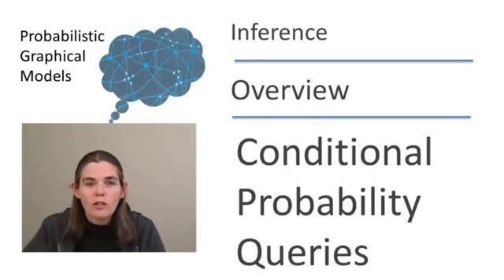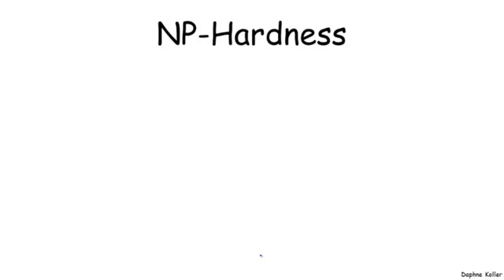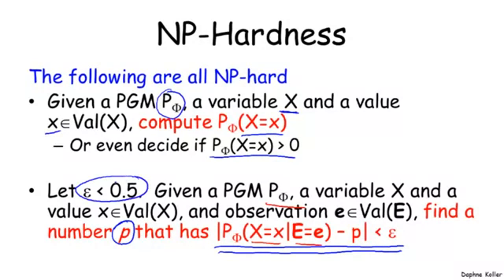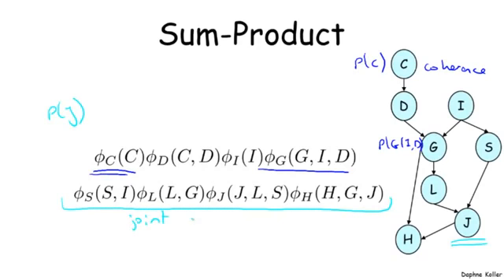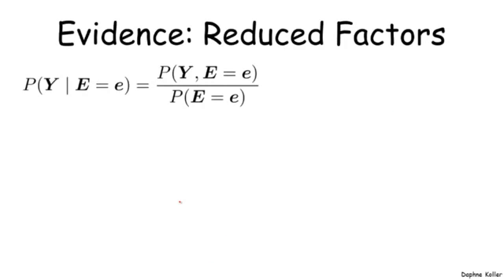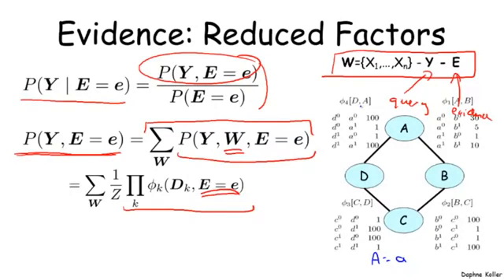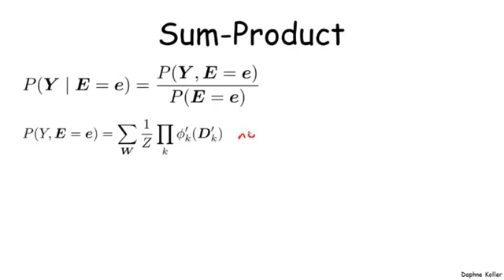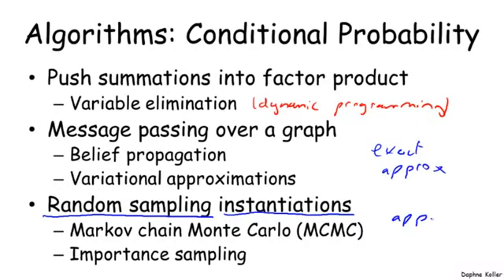Probabilistic Graphical Models 2: Inference - Learn Machine Learning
This is the best Machine Learning course
Probabilistic Graphical Models 2: Inference overview
Probabilistic graphical models (PGMs) are a rich framework for encoding probability distributions over complex domains: joint (multivariate) distributions over large numbers of random variables that interact with each other. These representations sit at the intersection of statistics and computer science, relying on concepts from probability theory, graph algorithms, machine learning, and more. They are the basis for the state-of-the-art methods in a wide variety of applications, such as medical diagnosis, image understanding, speech recognition, natural language processing, and many, many more. They are also a foundational tool in formulating many machine learning problems. This course is the second in a sequence of three. Following the first course, which focused on representation, this course addresses the question of probabilistic inference: how a PGM can be used to answer questions. Even though a PGM generally describes a very high dimensional distribution, its structure is designed so as to allow questions to be answered efficiently. The course presents both exact and approximate algorithms for different types of inference tasks, and discusses where each could best be applied. The (highly recommended) honors track contains two hands-on programming assignments, in which key routines of the most commonly used exact and approximate algorithms are implemented and applied to a real-world problem.